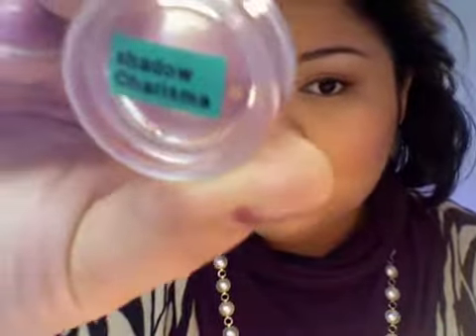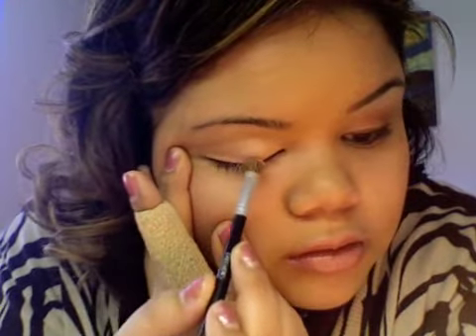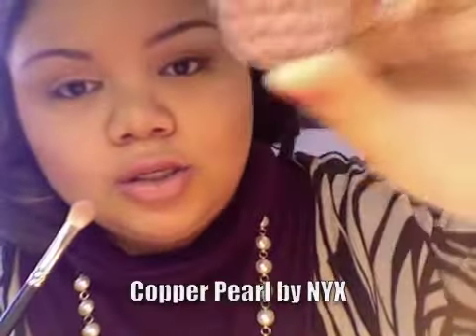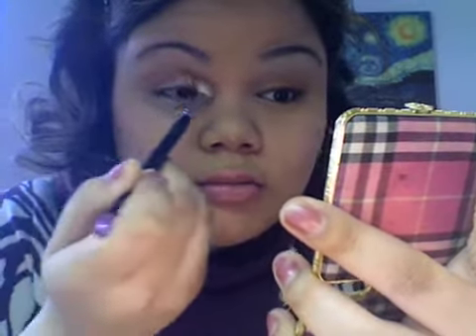Charismatic Copper using NYX and Pure Luxe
Products used:

FACE
- MAC MSF Natural
- MAC Springsheen blush

EYES:
- Too Faced Shadow Insurance e/s primer
- Pure Luxe Pigment in Orange Sorbet
- Pure Luxe Pigment in Charisma
- NYX e/s in Salmon Pearl
- NYX e/s in Copper Pearl
- NYX e/s in White Pearl
- NYX pencil liner in Brown
- Covergirl Lash Blast Mascara in Black